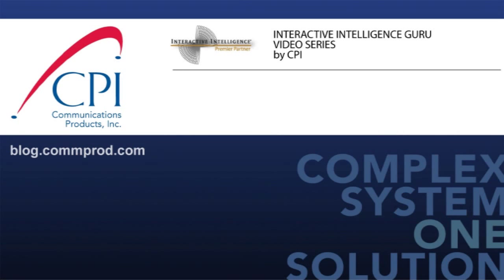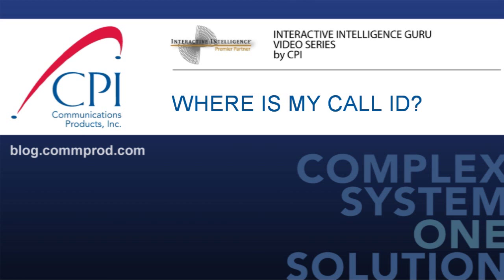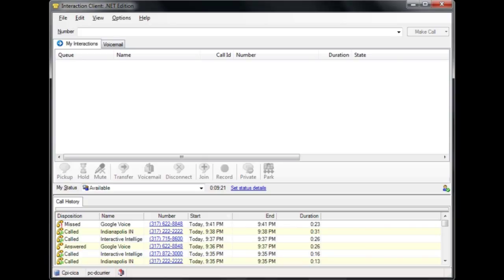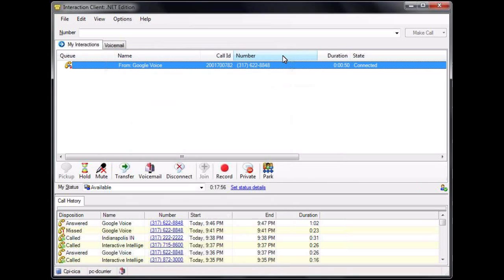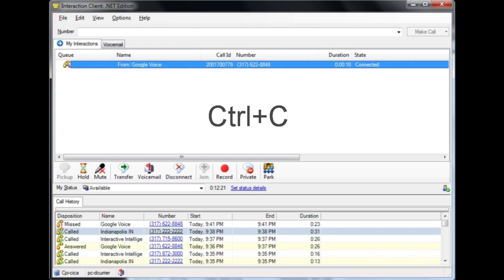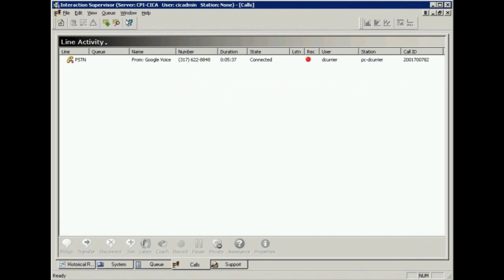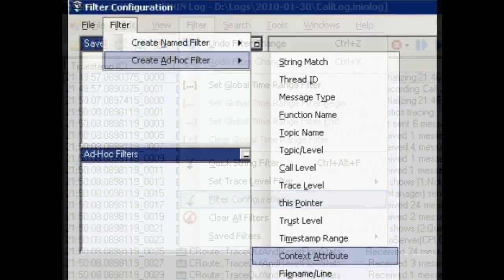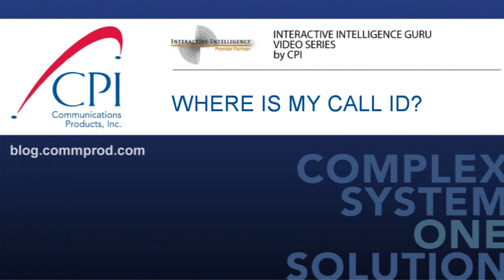How to find an Interactive Intelligence Call ID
Finding The Call Id is one of the most important pieces of information when troubleshooting a call in the Interactive Intelligence CIC platform. This video will show you were to find it and what to do with it.